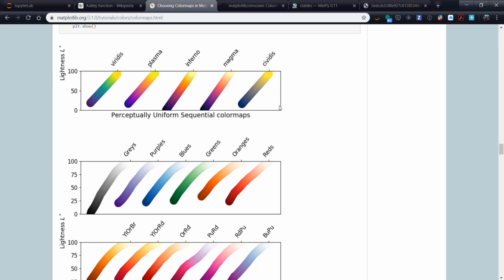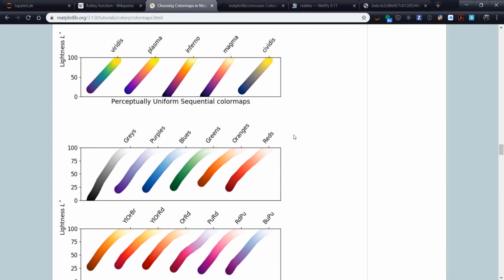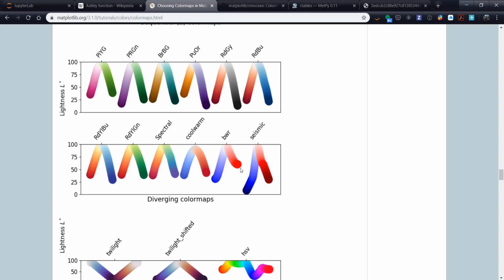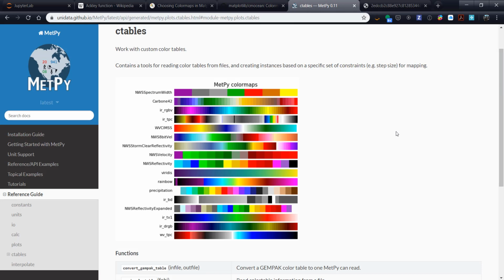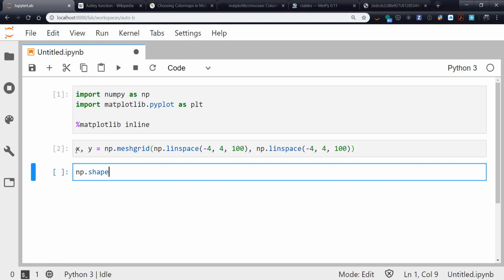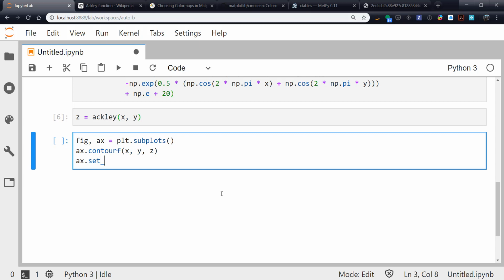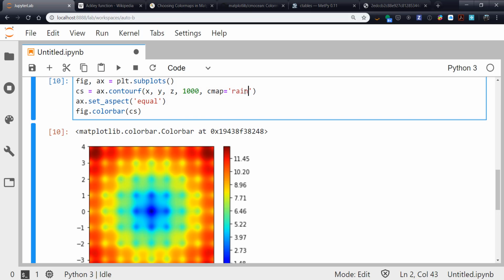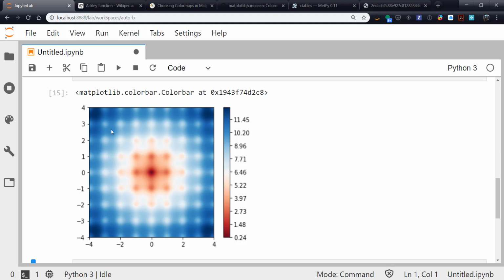MetPy Mondays #106 - Choosing a colortable for your data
Colortables are vital for presenting your data. This week we'll talk about how to choose them and show an example of issues you can encounter.